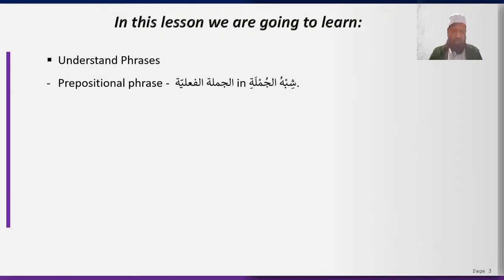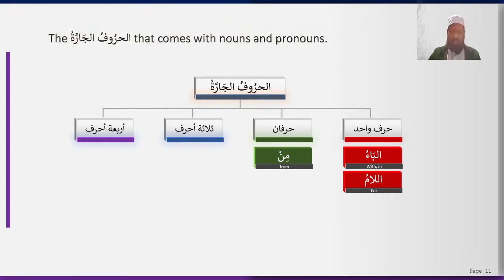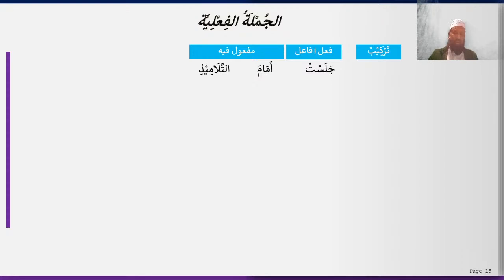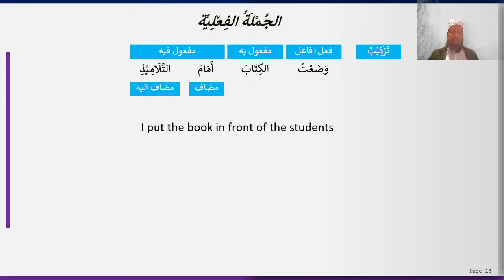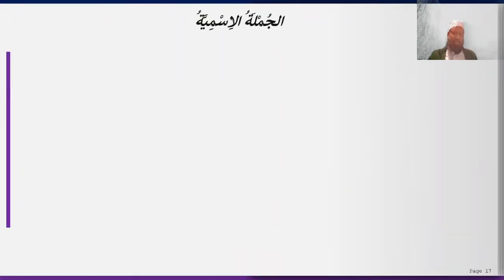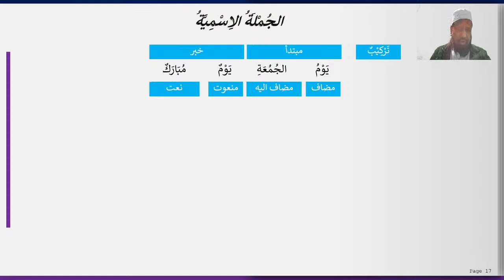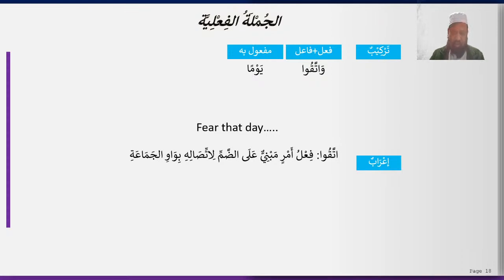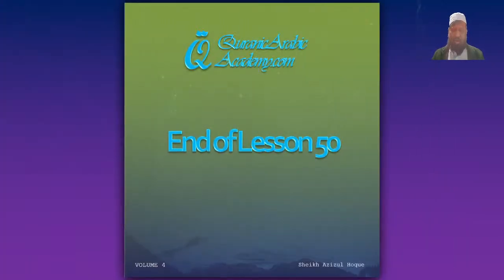Arabic Grammar Level 4 Lesson 50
Understand Phrases
- Prepositional phrase -  الجملة الفعليّة in شِبْهُ الجُمْلَةِ.

Class notes